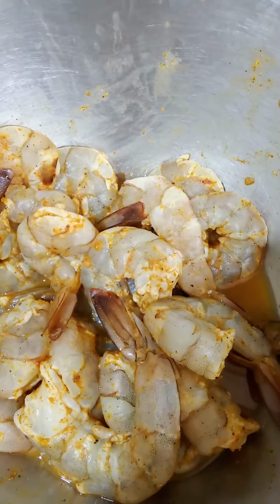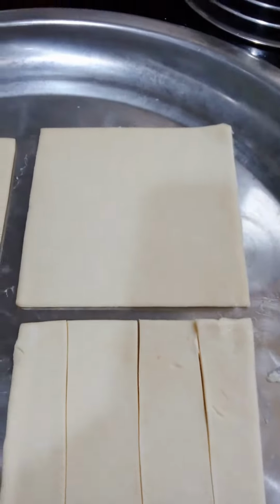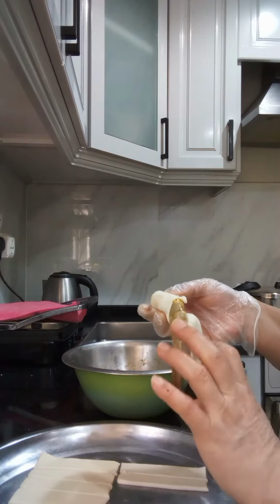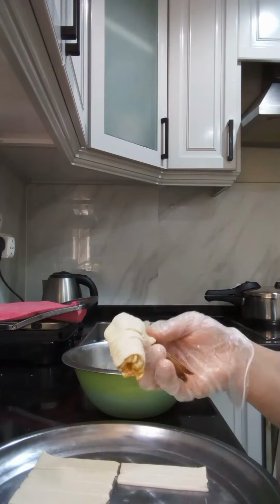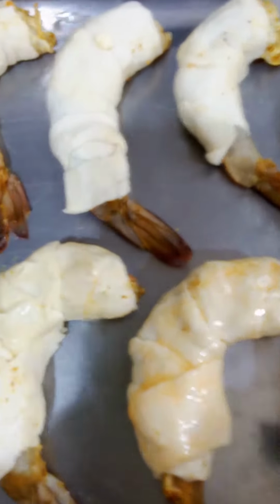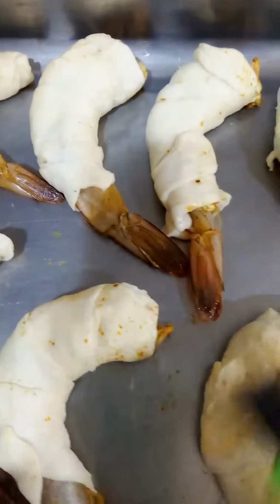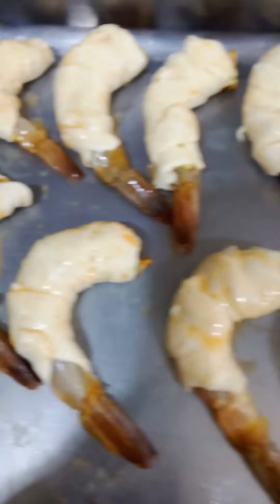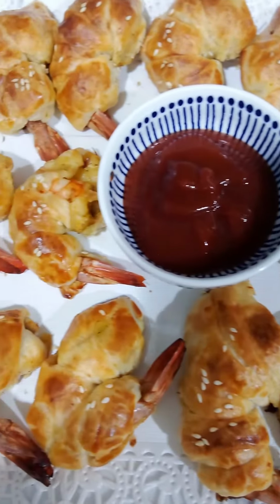How I make shrimps appetizer.try this,its quick and easy to prepare.